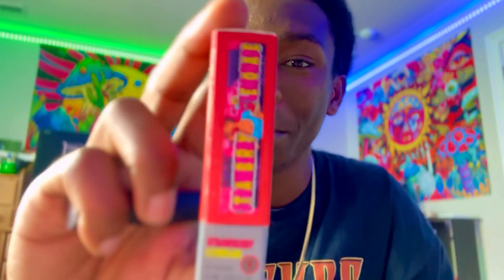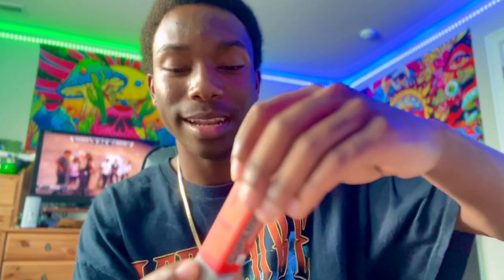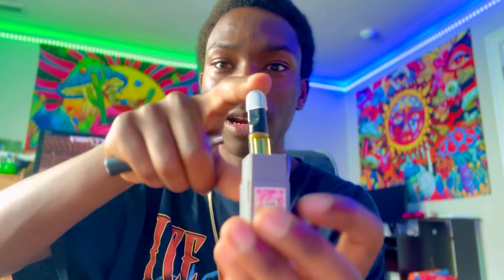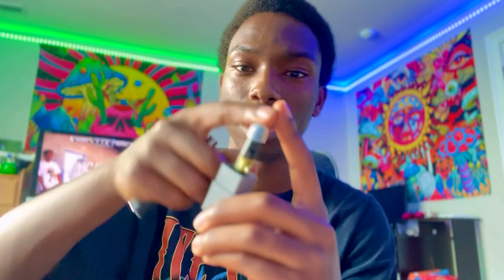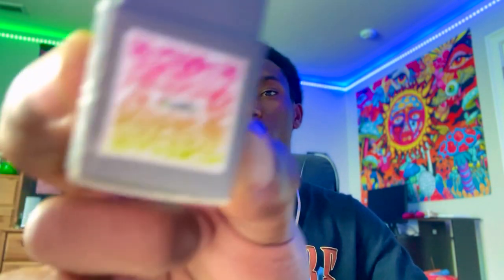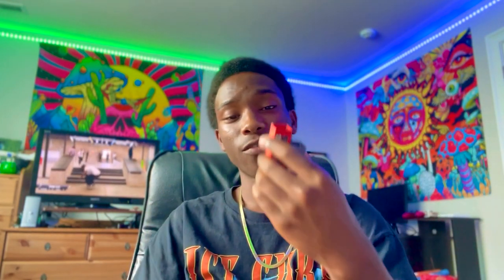Superior (Strawberry Lemonade) Cartridge Review